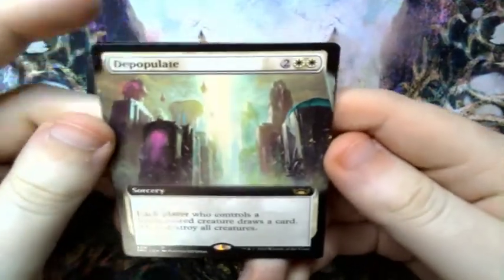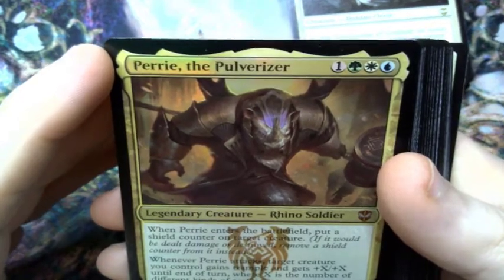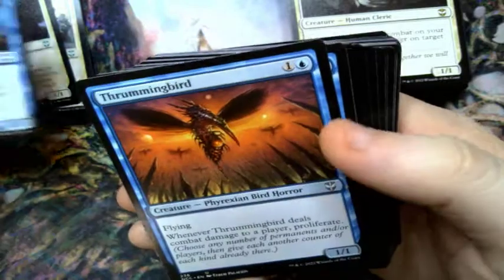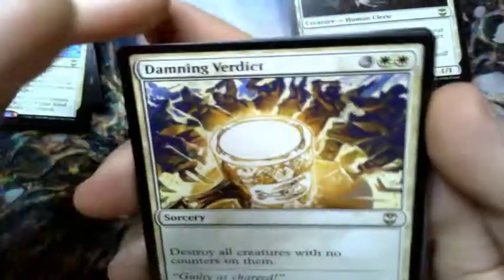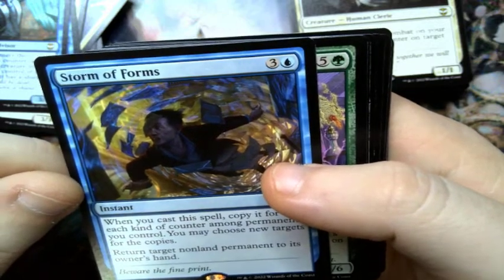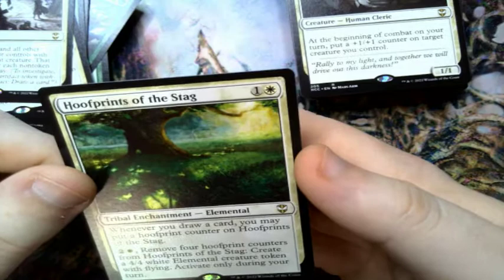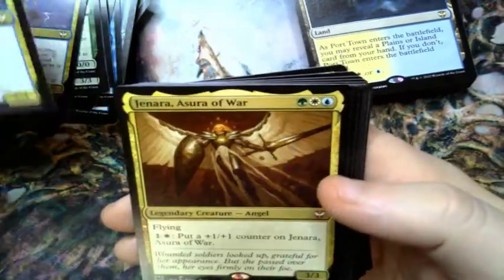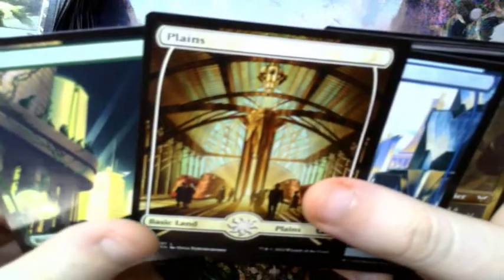Bedecked Brokers Commander Pre-Con Unboxing